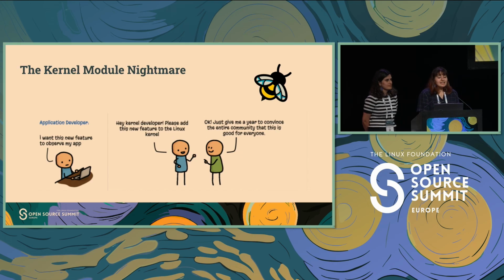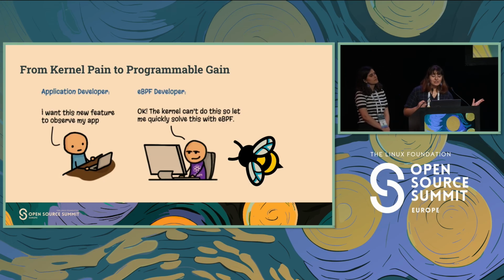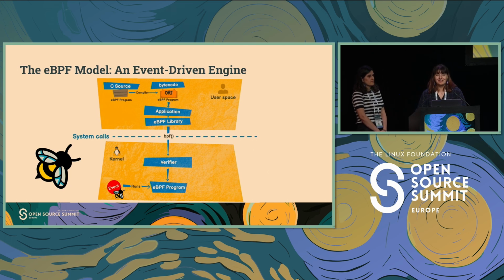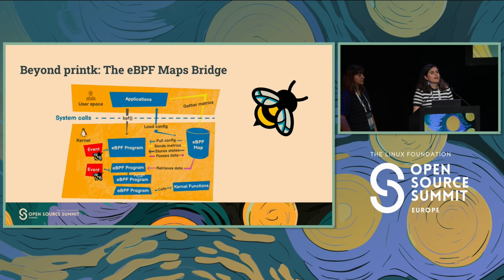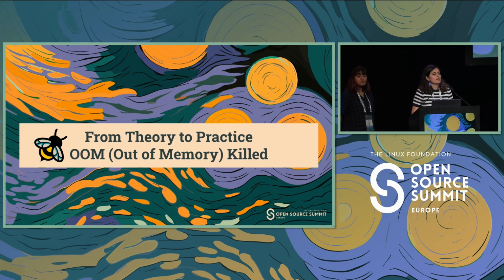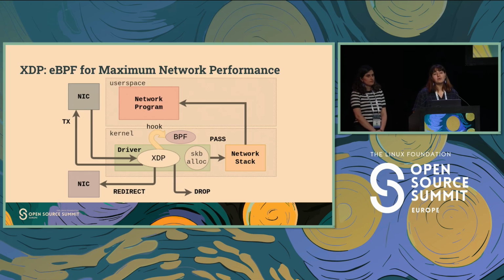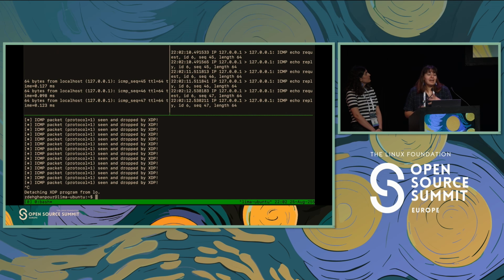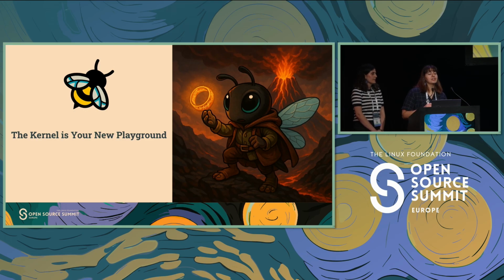Exploring the Power of eBPF for System Observability - Shaghayegh Tavakoli & Zahra Dehghanpour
Exploring the Power of eBPF for System Observability - Shaghayegh Tavakoli, tonies® & Zahra Dehghanpour, bol.

This talk offers a gentle and practical introduction to eBPF as a powerful framework for Linux and network observability. We’ll walk through real scenarios—like tracing incoming packets, measuring syscall latency, and visualizing kernel behavior using tools like bpftrace and bcc.

While often seen as advanced, eBPF is surprisingly accessible. You don’t need deep kernel knowledge or C programming skills to start using it. Whether you're a developer, sysadmin, or just curious about how Linux works under the hood, this talk shows how eBPF can make observability approachable and even fun.

We'll focus on how eBPF helps answer complex performance and debugging questions in a modern, efficient, and safe way—turning opaque system behavior into actionable insights using just the command line and some well-crafted trace scripts.